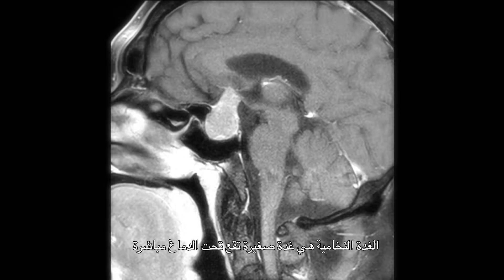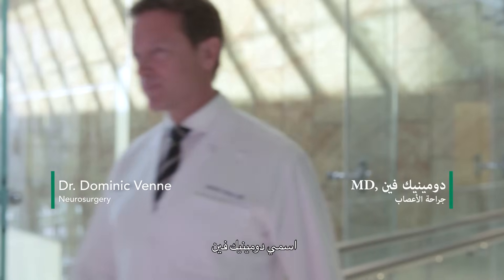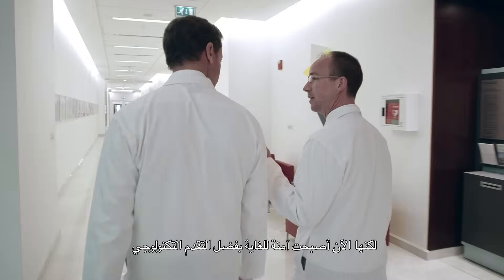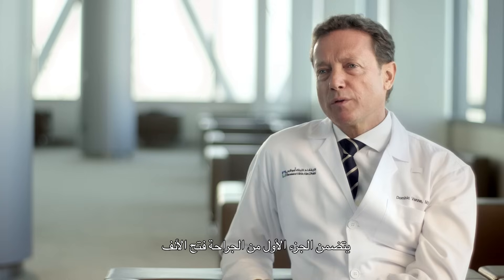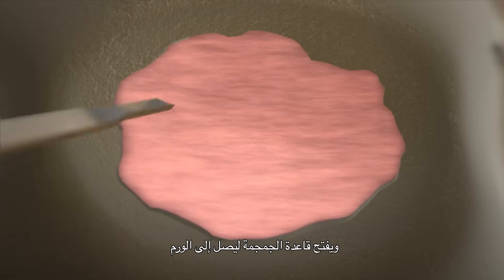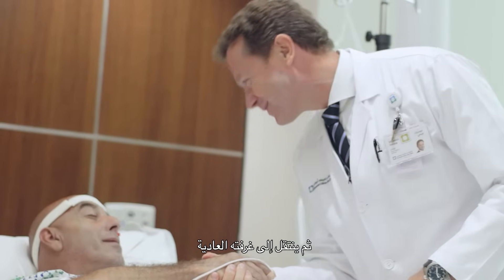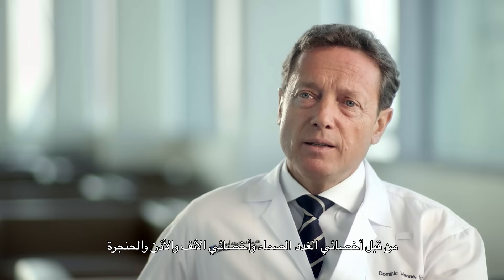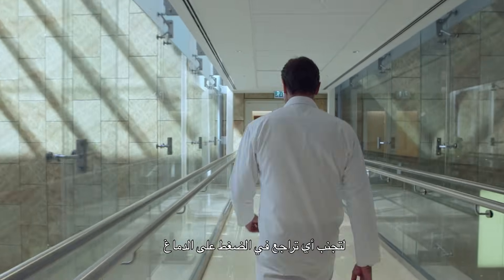Pituitary Tumor Resection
The pituitary gland is located at the bottom of your brain and above the inside of your nose. Endoscopic pituitary surgery (also called transsphenoidal endoscopic surgery) is a minimally invasive surgery performed through the nose and sphenoid sinus to remove pituitary tumors.